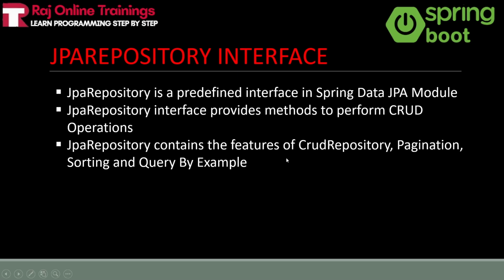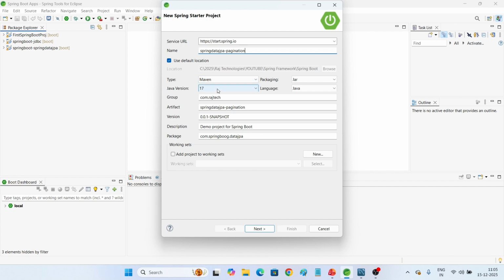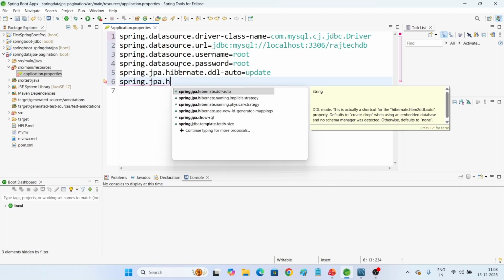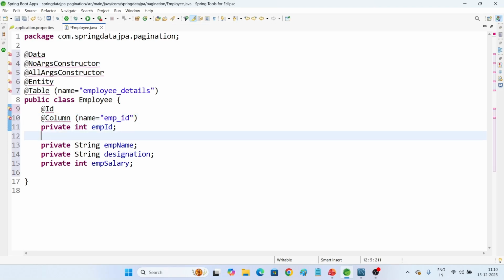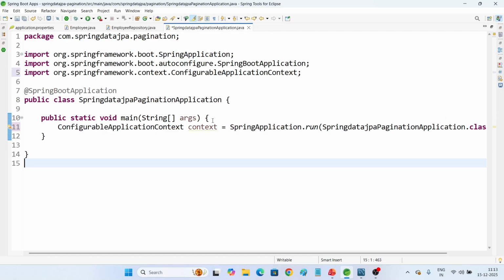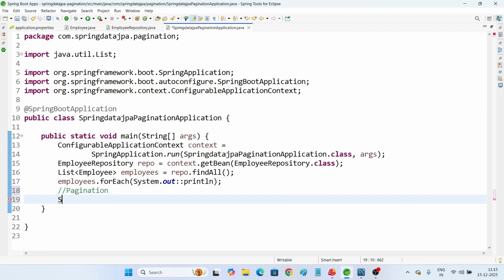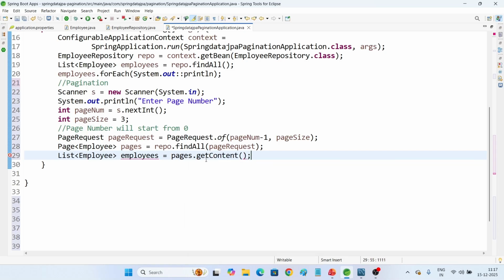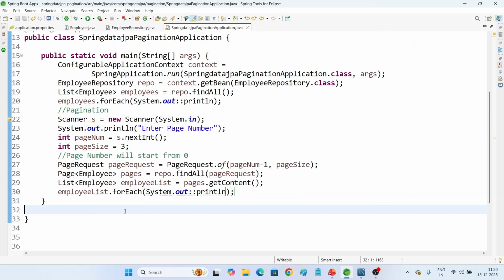Pagination Using JpaRepository in Spring Data JPA | Spring Framework and Spring Boot FULL COURSE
In this video, we’ll learn how to implement pagination in the Spring Data JPA module using JpaRepository. You’ll see how to use Page, Pageable, and PageRequest to efficiently fetch data in chunks instead of loading everything at once. This tutorial covers the complete flow, from repository methods to service and controller layers, with clear examples that are easy to follow.

Whether you’re building a REST API or working on a real-world Spring Boot project, this video will help you improve performance and handle large datasets effectively.

📌 Topics Covered:

What is pagination and why it’s important

Using Pageable and PageRequest

Pagination with JpaRepository

Spring boot full Stack project